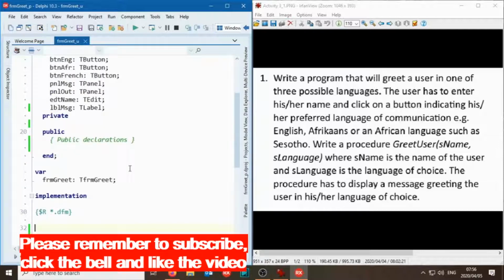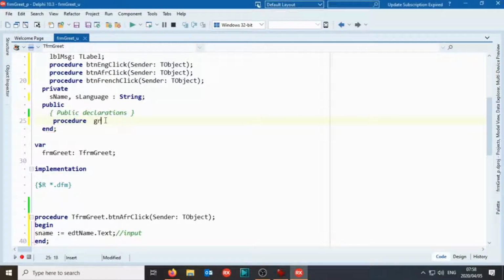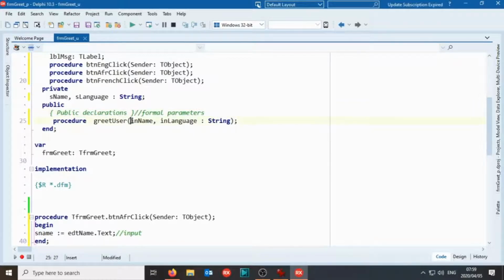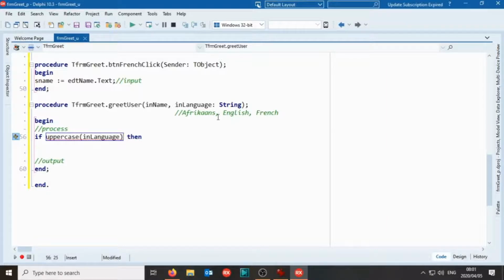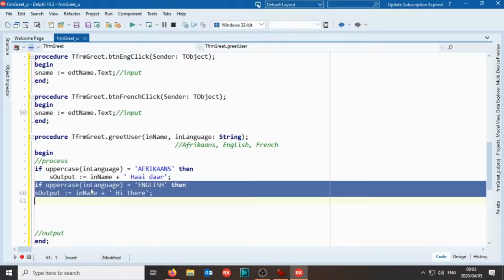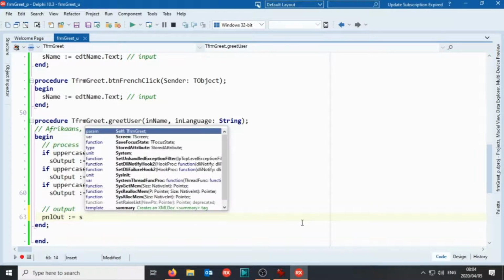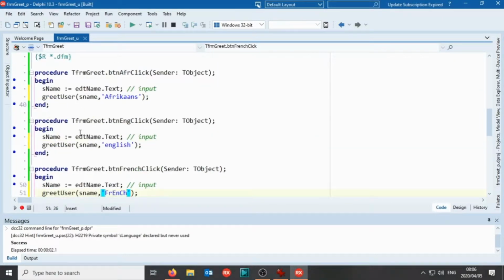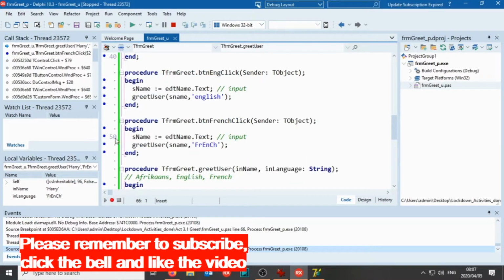Grade 11 Activity 3 number 1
Delphi form methods
procedures
parameter passing
formal parameters